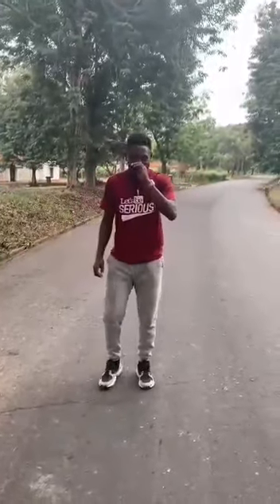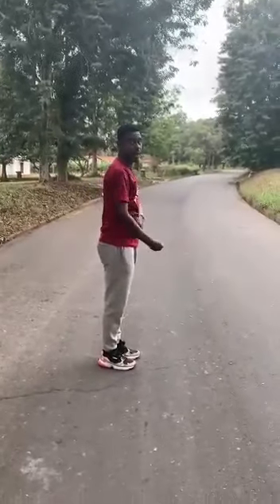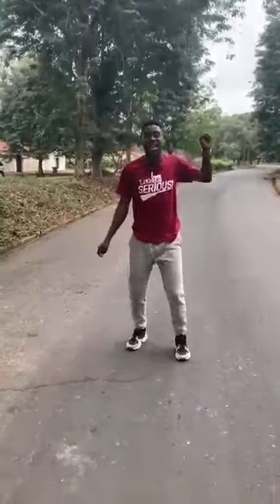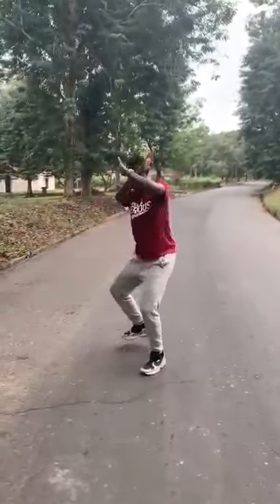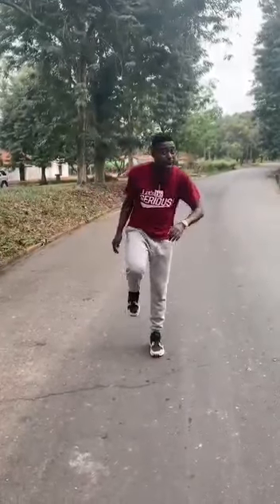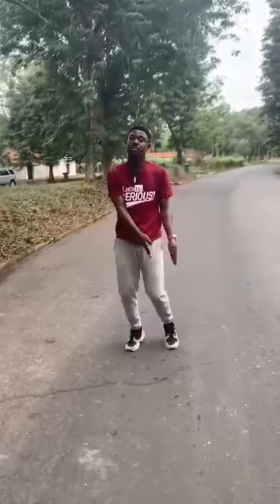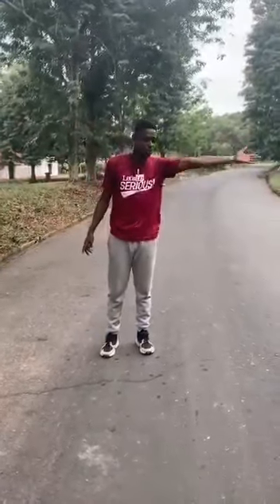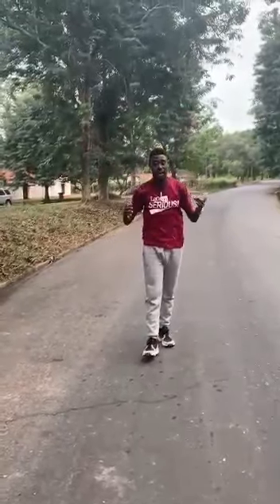Favourite Child Step by Step Tutorials